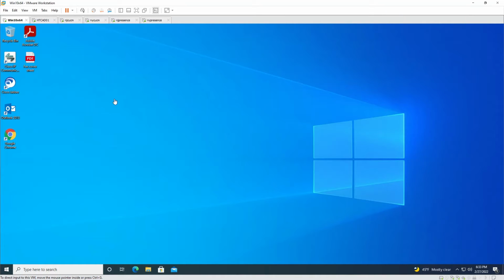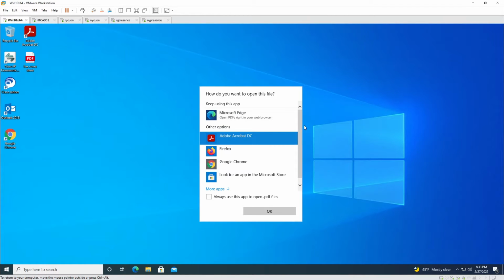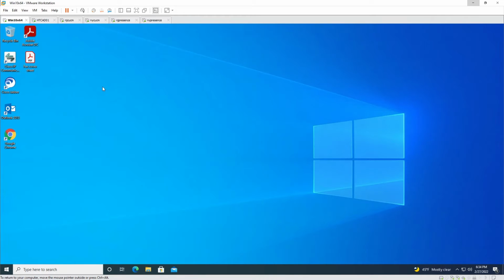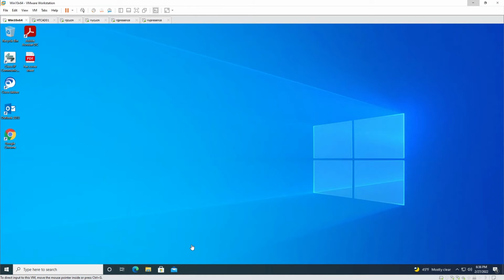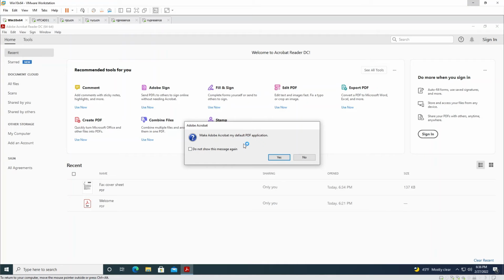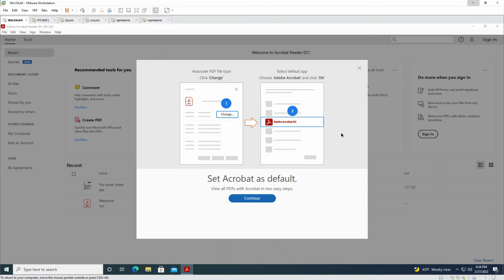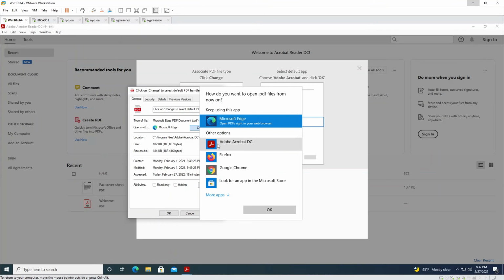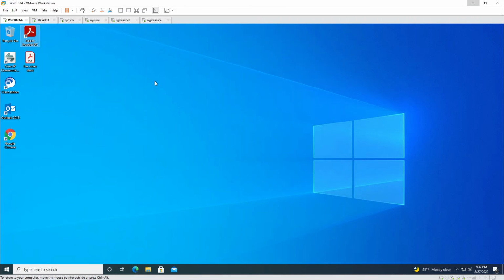Set Adobe to open PDF files by default instead of Microsoft Edge.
Adobe Reader: For those who are not familiar and those who are, the information within this playlist will provide some useful tips in using the program.